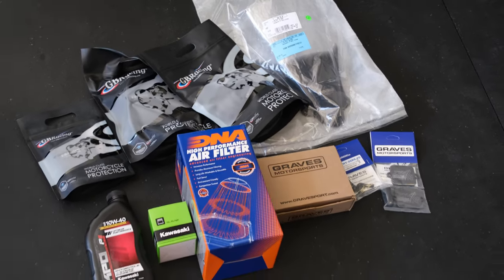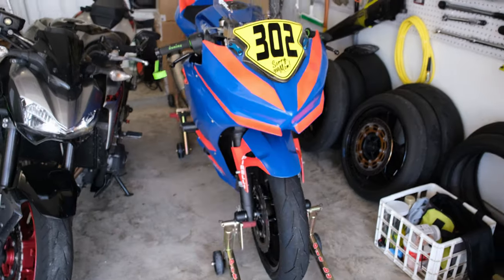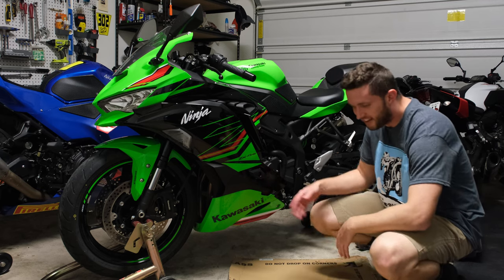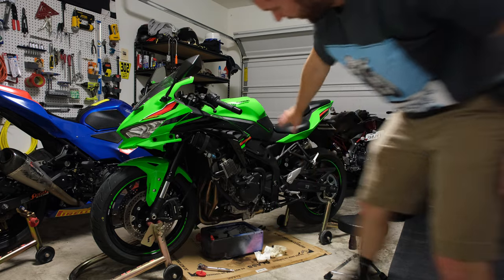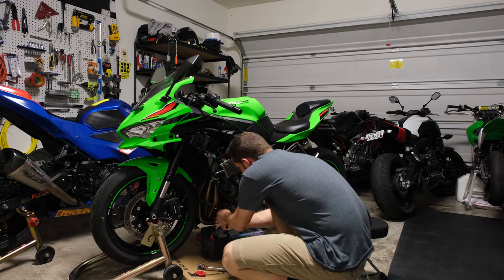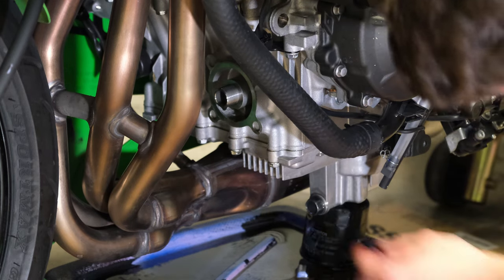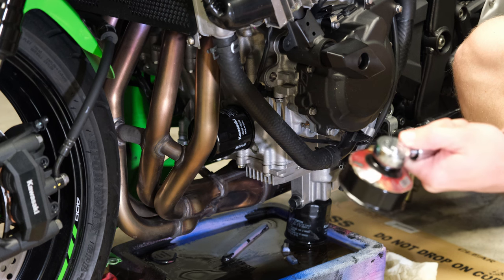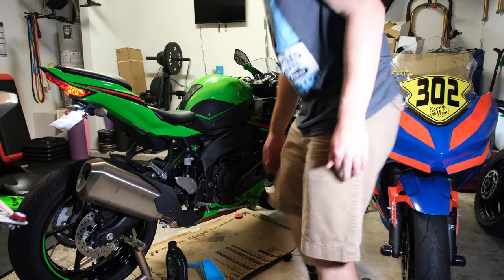Kawasaki Ninja ZX-4RR Oil Change & First Service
Performed the first service on my ZX4RR. More install videos coming in the next couple days. Will have the bike on track in the next few weeks as well!

Noticed a lot more new riders buying this bike than what I expected. Figured this video may help them out along the way.

Follow on Instagram for daily content on stories!